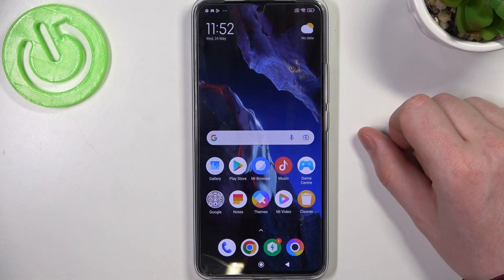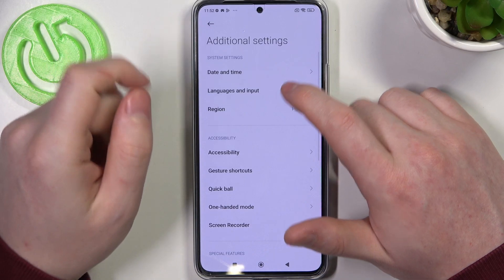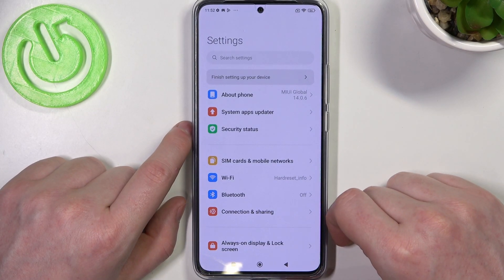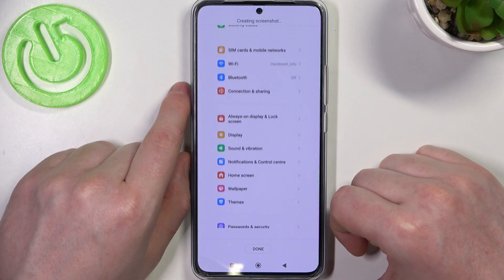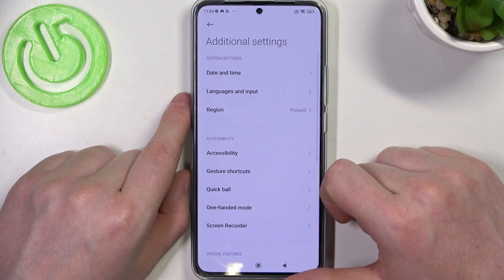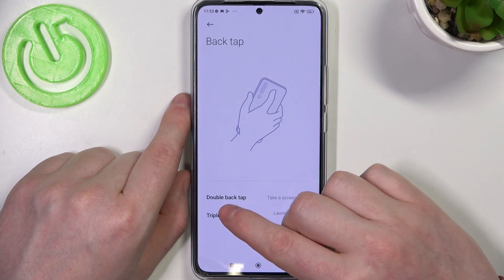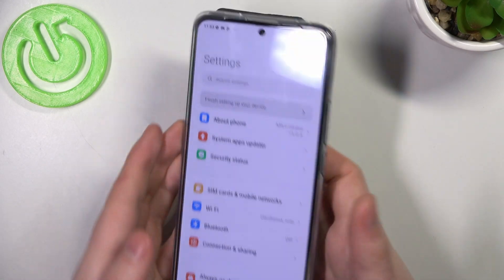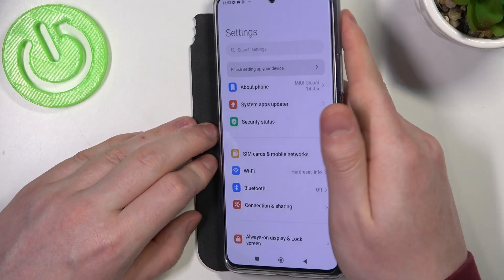How to Take Full Page Screenshot in POCO F5 Pro – Screenshot Options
Would you like to save a full-page screenshot on your POCO F5 Pro, but you're not sure how to do it? Here we are coming with the above video! We will explain in detail what to do, whether you want to screenshot a long page. Instead of taking three or four separate screenshots, you can do a long one! So let's follow all shown steps and successfully learn how to use a long screenshot option.